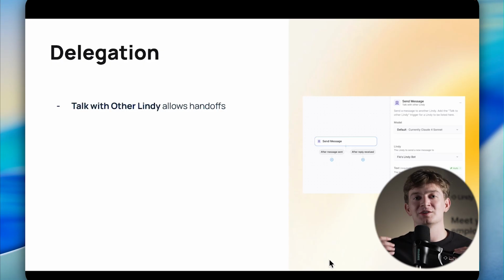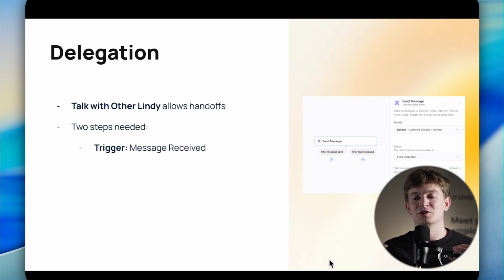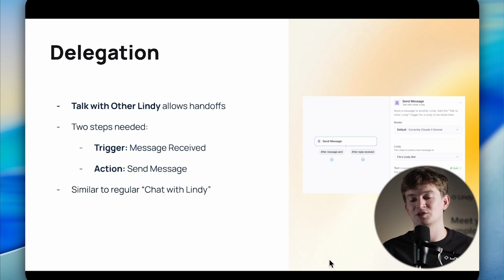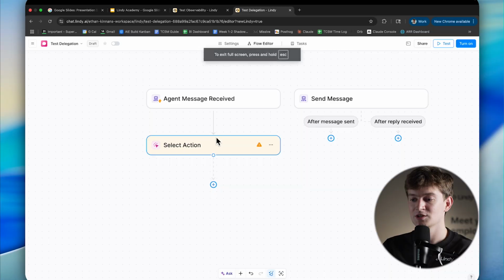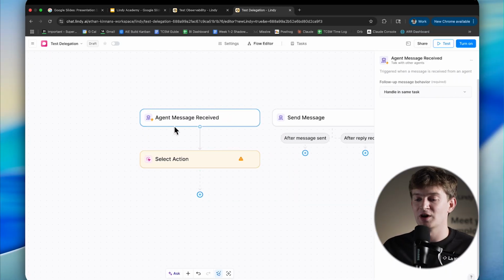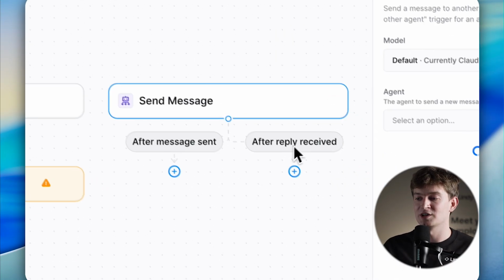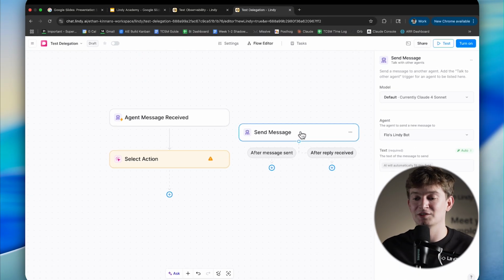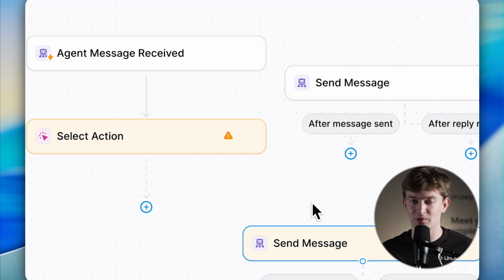3.2 Delegation: Multi Agent Communication